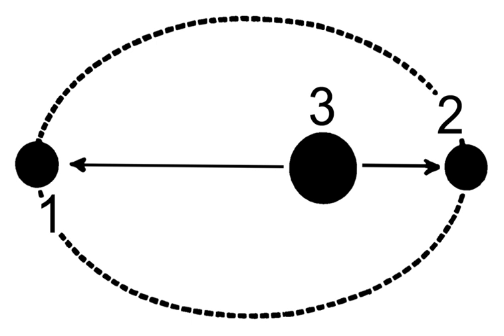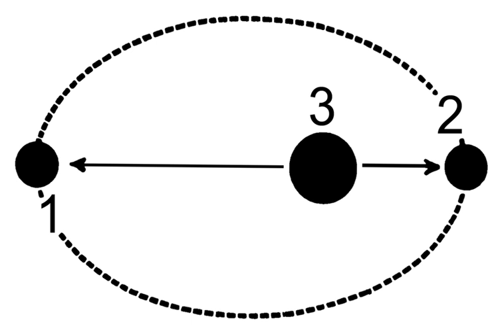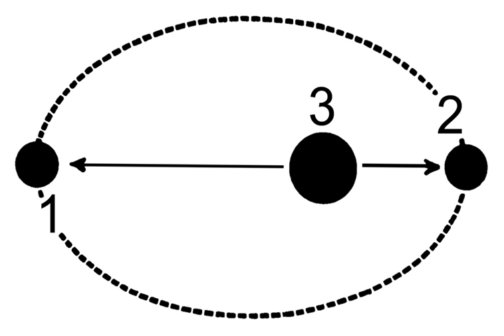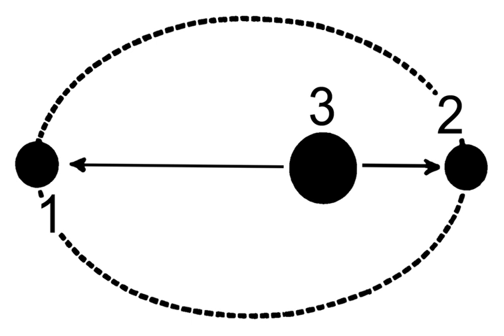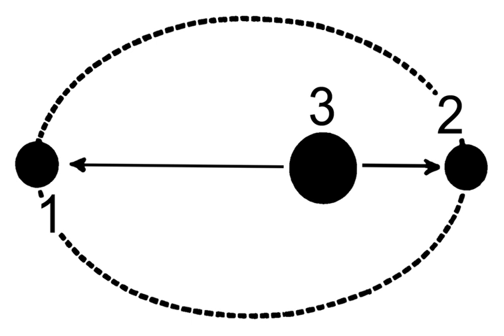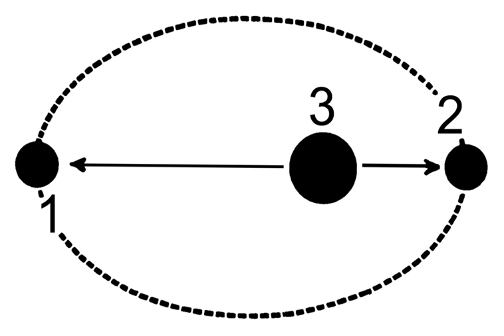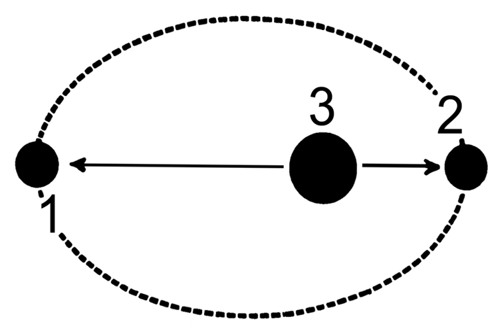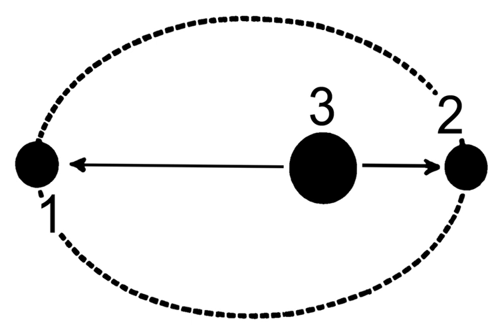Apogee | Wikipedia audio article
00:03:20 1 Terminology
00:04:44 1.1 Etymology
00:06:19 1.2 Terminology summary
00:06:50 2 Perihelion and aphelion
00:07:00 2.1 Inner planets and outer planets
00:08:55 2.2 Lines of apsides
00:09:54 2.3 Earth perihelion and aphelion
00:14:09 2.4 Other planets
00:14:26 3 Mathematical formulae
00:19:08 4 See also

- Socrates

SUMMARY
Apsis (Greek: ἁψίς; plural  apsides , Greek: ἁψῖδες; "orbit") denotes either of the two extreme points—ie, the farthest or nearest point—in the orbit of a planetary body about its primary body (or simply, "the primary"). The plural term, "apsides", usually implies both apsis points (i.e., farthest and nearest); apsides can also refer to the distance of the extreme range of an object orbiting a host body. For example, the apsides of Earth's orbit of the Sun are two:  the apsis for Earth's farthest point from the Sun, dubbed the aphelion; and the apsis for Earth's nearest point, the perihelion (see top figure). (The term "apsis", a cognate with apse, comes via Latin from Greek, there denoting a whole orbit).Typically, there are two apsides in any elliptic orbit. Each is named by selecting the appropiate prefix: ap-, apo-, or peri-—(from  ἀπ(ό), (ap(o)-), meaning 'away from'), or (from  περί (peri-), meaning 'near')—then joining it to the reference suffix of the "host" body being orbited. (For example, the reference suffix for  Earth is -gee, hence apogee and perigee are the names of the apsides for the Moon, and any other (man-made) satellites of the Earth. The suffix for the Sun is -helion, hence aphelion and perihelion are the names of the apsides for the Earth and for the Sun's other planets, comets, asteroids, etc., (see table, top figure).)
According to Newton's laws of motion all periodic orbits are ellipses, including: 1) the single orbital ellipse, where the primary body is fixed at one focus point  and the planetary body orbits around that focus (see top figure); and 2)  the two-body system  of interacting elliptic orbits: both bodies orbit  their joint center of mass (or barycenter), which is located at a  focus point that is common to both ellipses, (see second figure). For such a two-body system,  when one mass is sufficiently larger than the other, the smaller ellipse (of the larger body) around the barycenter comprises one of the orbital elements of the larger ellipse (of the smaller body).
The barycenter of the two bodies may lie well within the bigger body — e.g., the Earth-Moon barycenter is about 75% of the way from Earth's center to its surface. If, compared to the larger mass, the smaller mass is negligible (e.g., for satellites), then the orbital parameters are independent of the smaller mass.
When used as a suffix—that is, -apsis—the term can refer to the two distances from the primary body to the orbiting body  when the latter is located: 1) at the periapsis point, or 2) at the apoapsis point (compare both graphics, second figure). The line of apsides denotes the  distance of the line that joins the nearest and farthest points across an orbit; it also refers simply to the extreme range of an object orbiting a host body (see top figure; see third figure).
In orbital mechanics, the apsides technically refer to the distance measured between the barycenters of the central body and orbiting body. However, in the case of a spacecraft, the terms are commonly used to refer to the orbital altitude of the spacecraft above the surface of the central body (assuming a constant, standard reference radius).